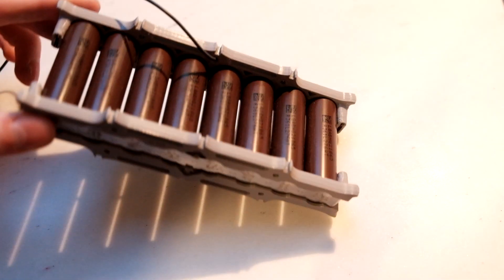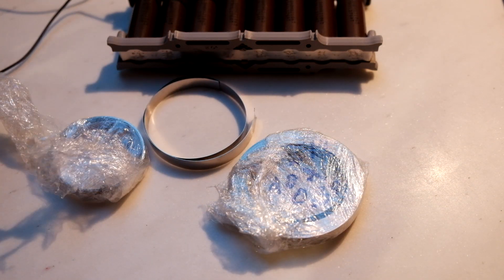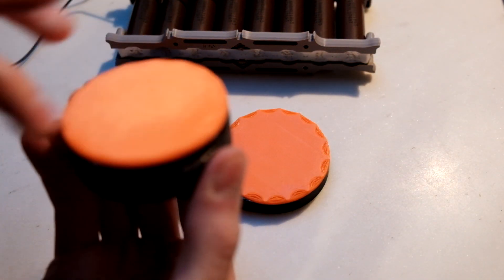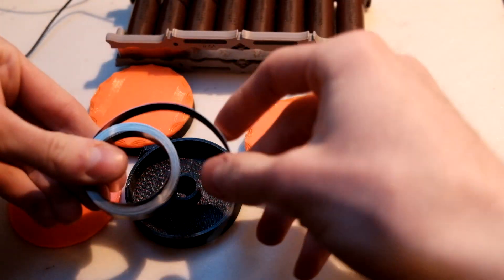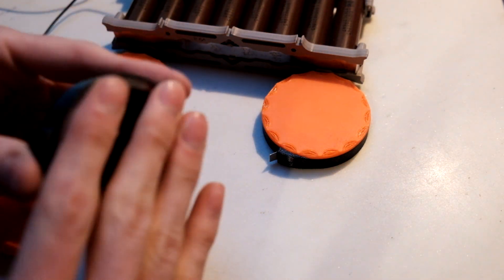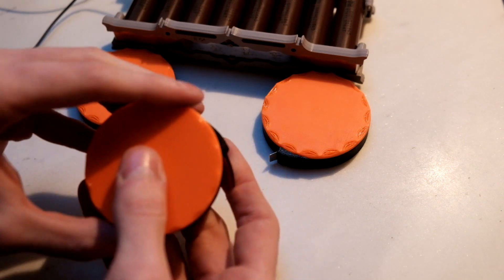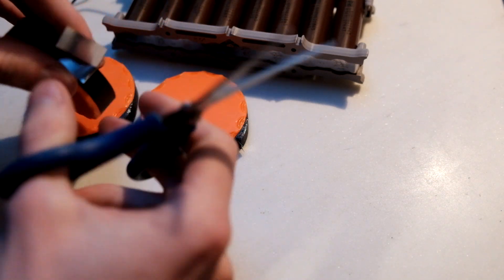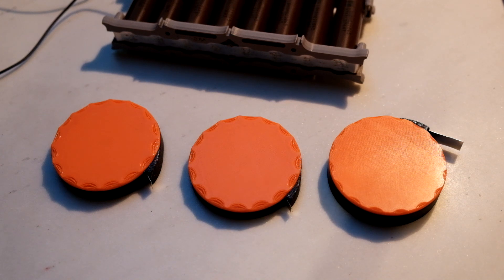3D printed nickel strip holders (for battery spot welding)